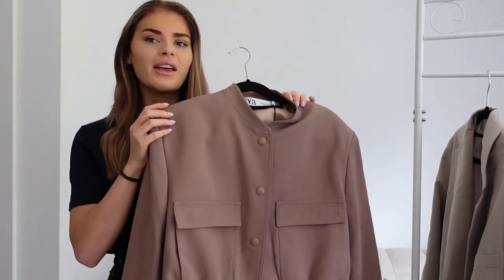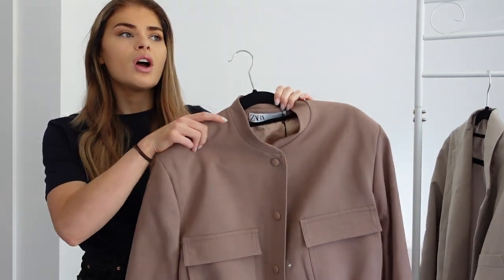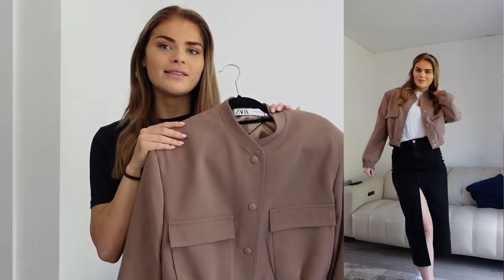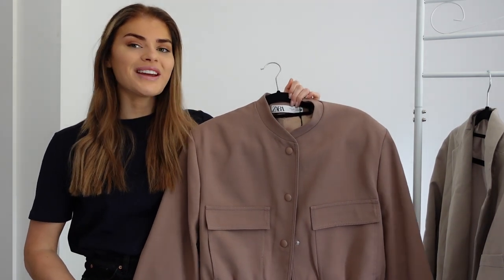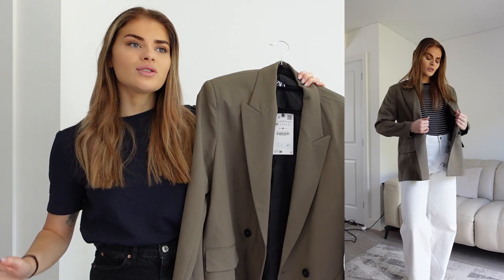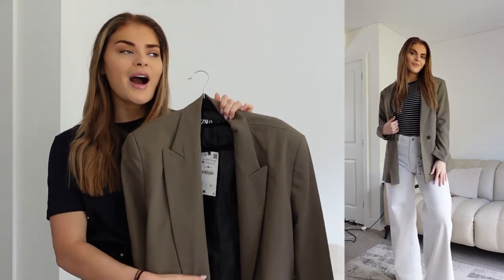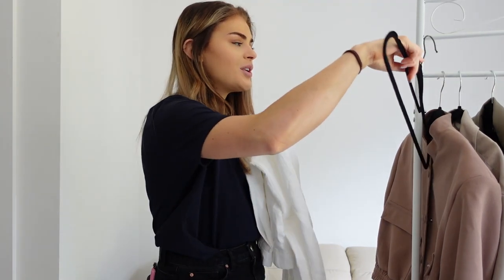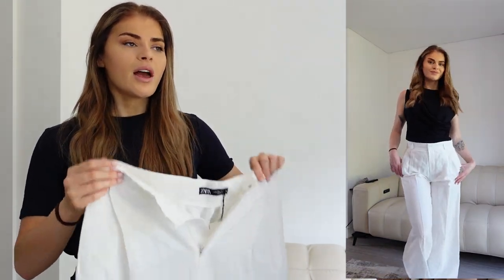HUGE ZARA HAUL (Capsule Wardrobe Haul)